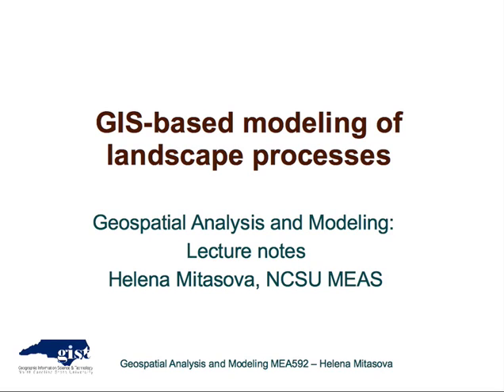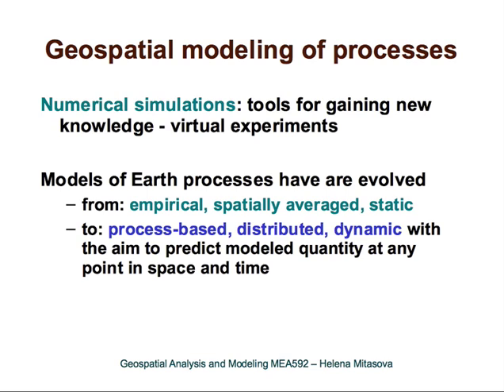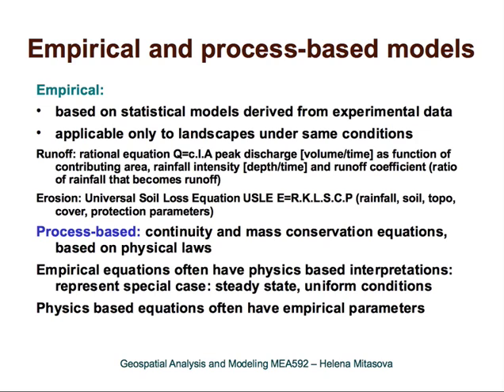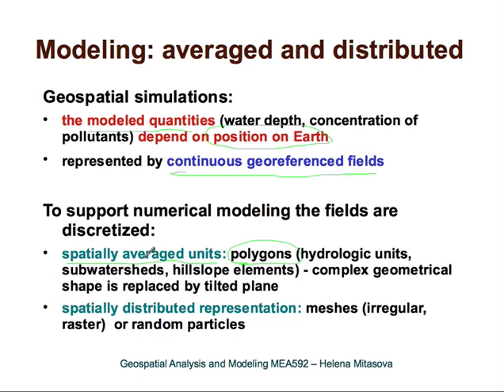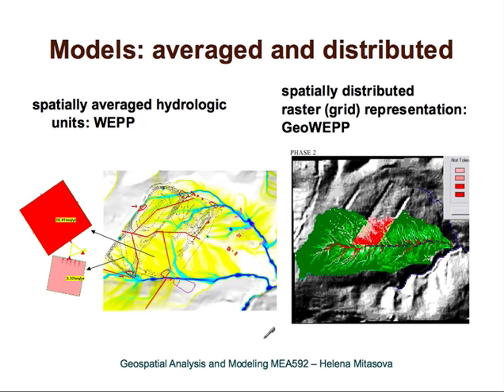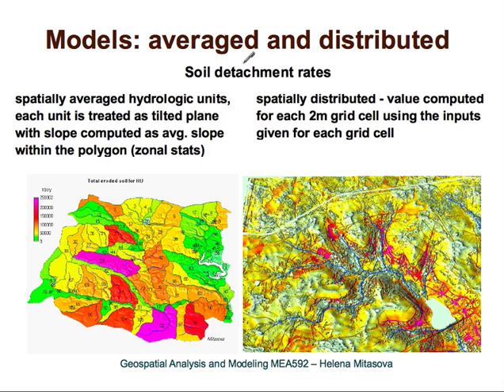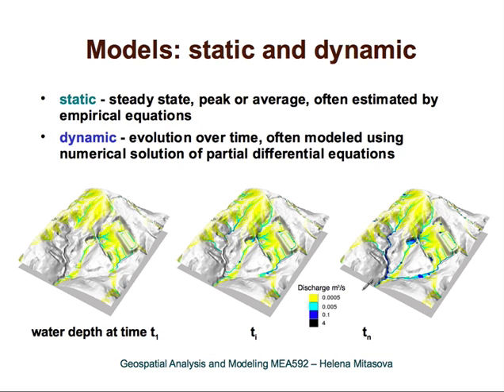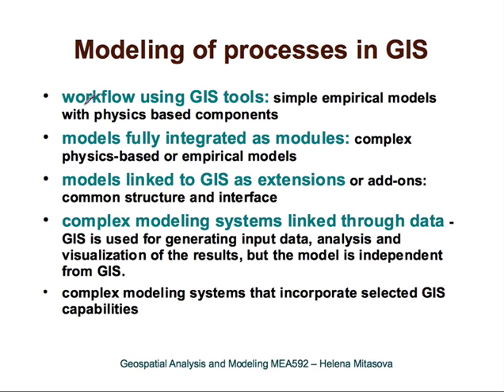Geospatial modeling lecture (NCSU Geospatial Modeling and Analysis)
Lecture:  Geospatial modeling and GIS-based modeling of landscape processes